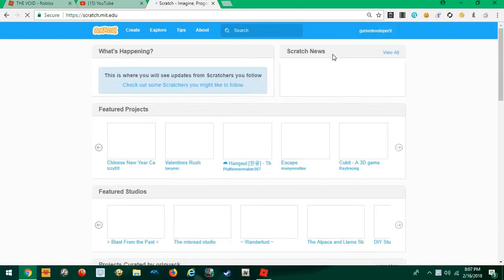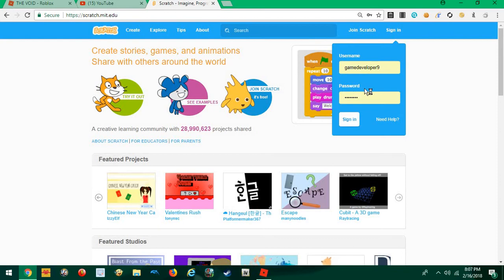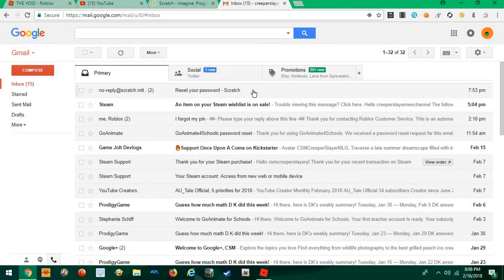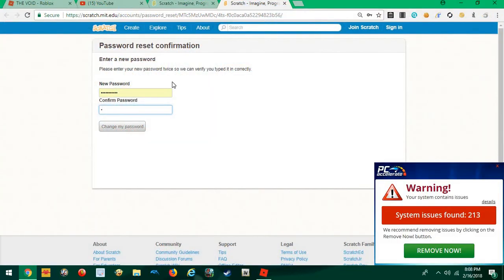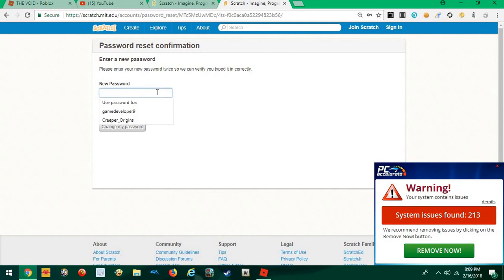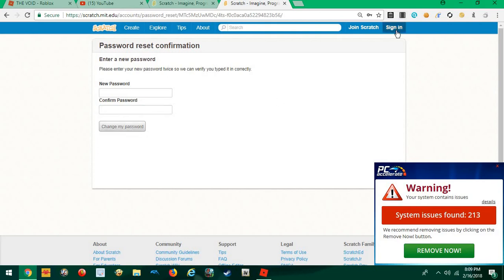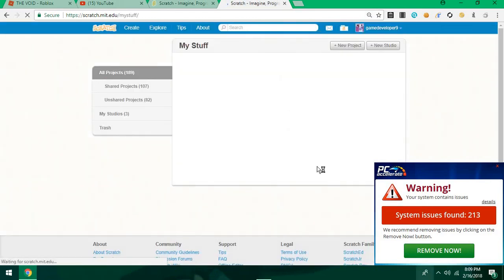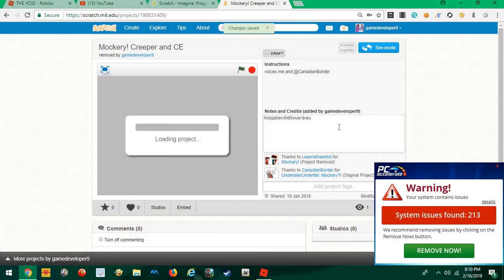HOW TO RECOVER YOUR SCRATCH ACCOUNT!!!!!